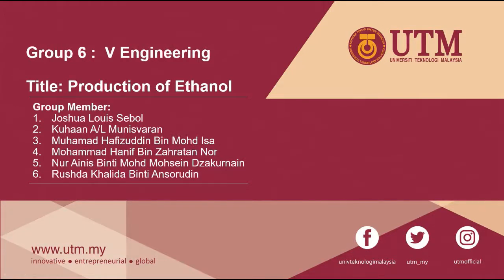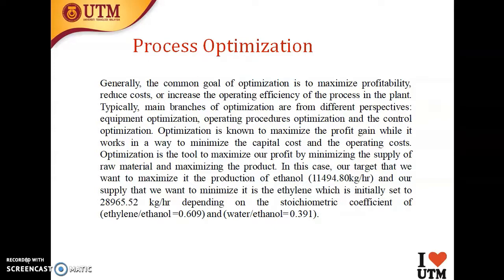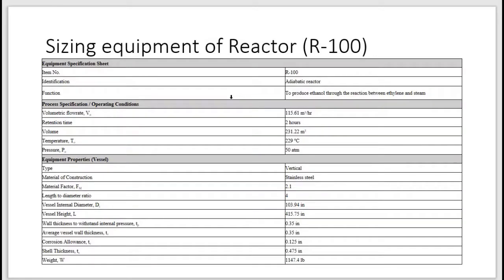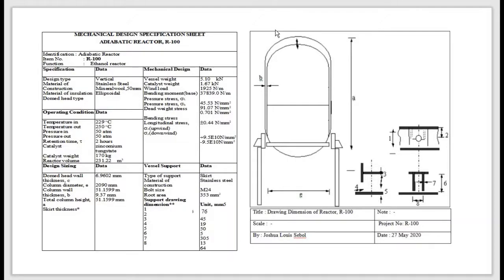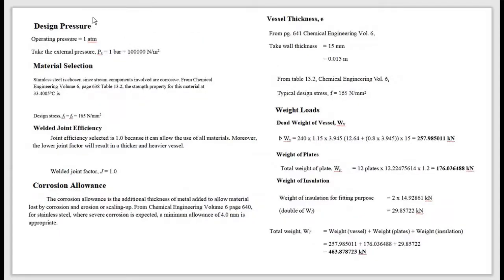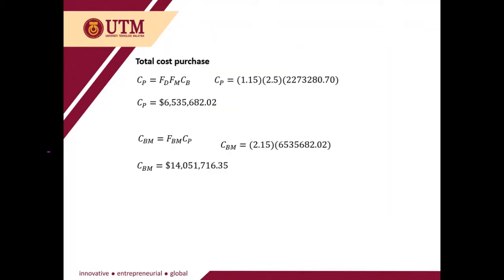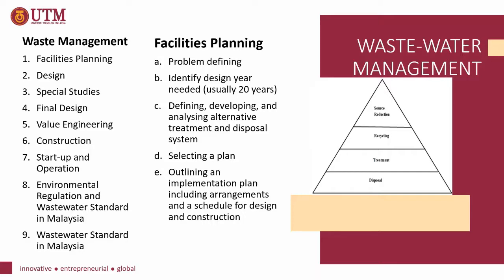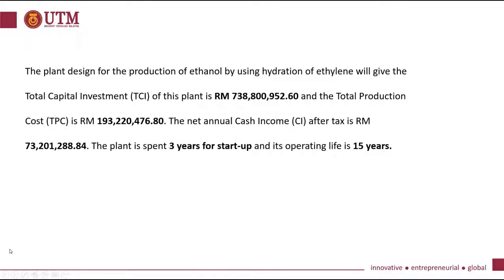VIDEO PLANT DESIGN PRESENTATION : PRODUCTION OF ETHANOL (UTM)